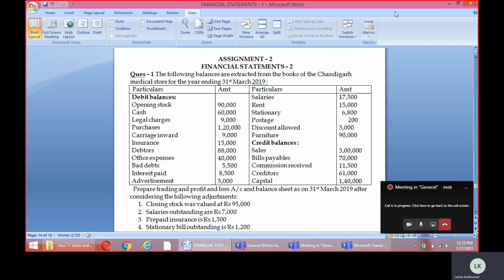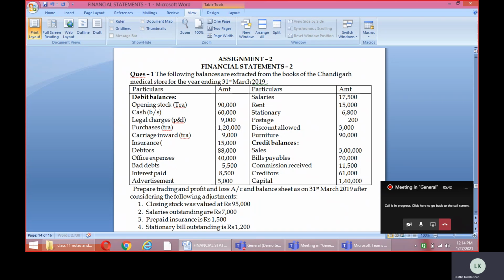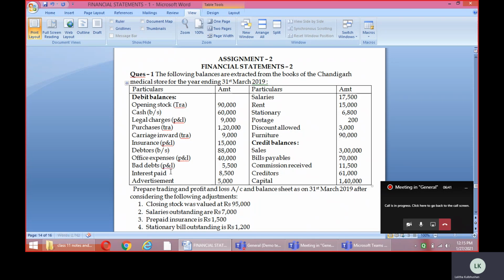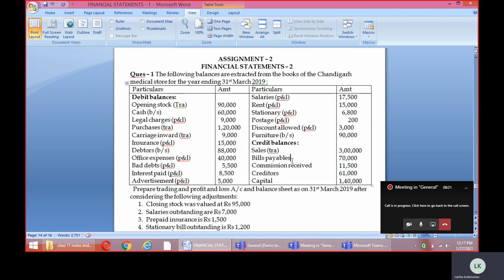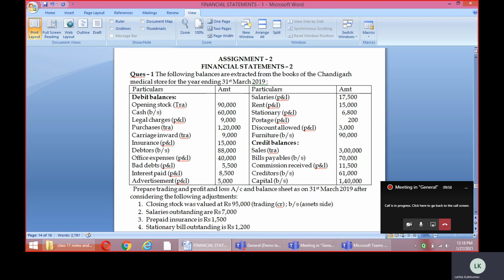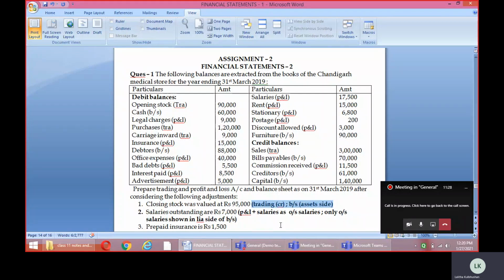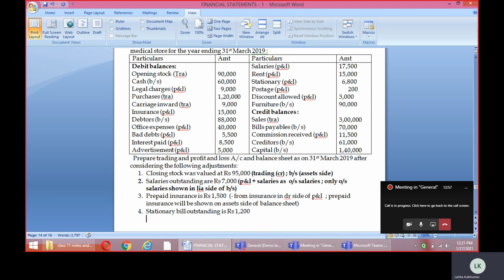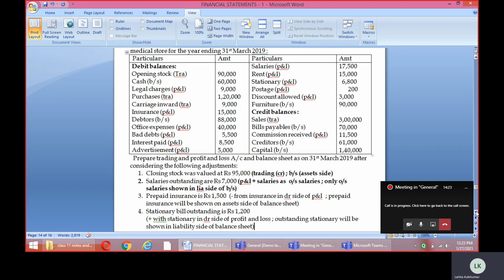FINANCIAL STATEMENT -2 (ADJUSTMENTS) PRACTICAL QUESTION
This video deals with the full fledged questions related to the financial statement and its adjustments.